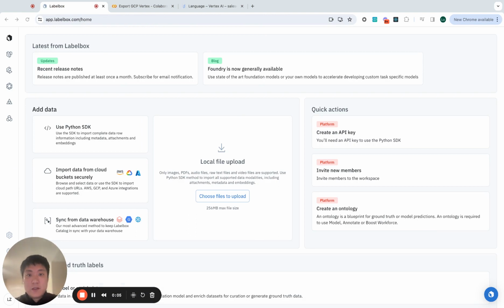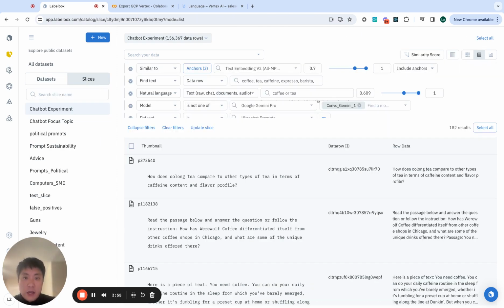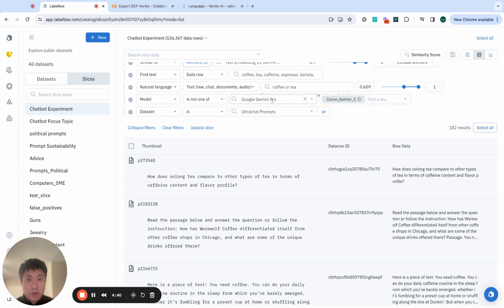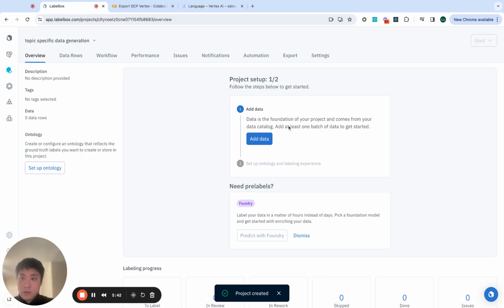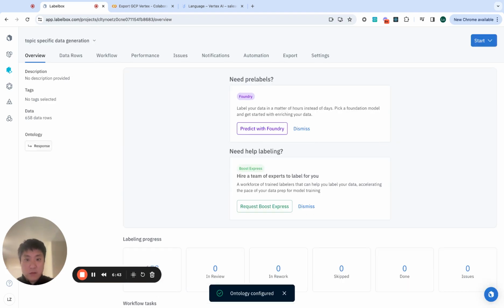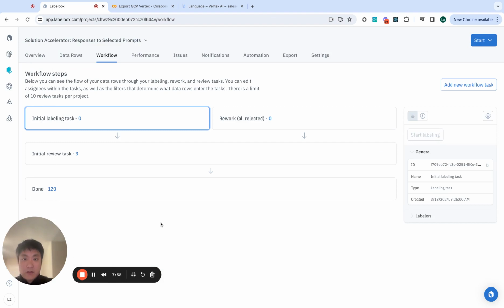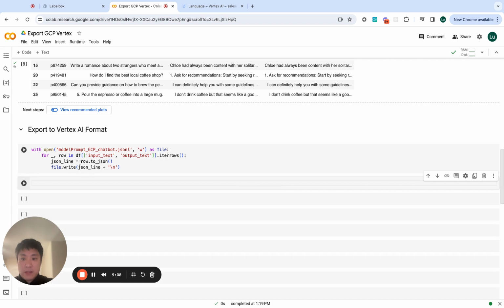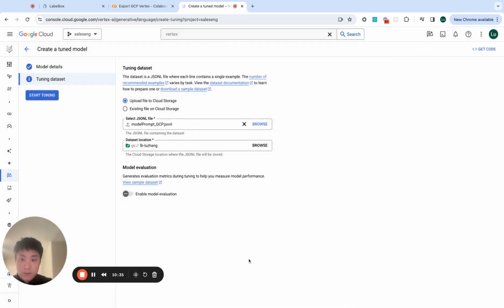Training Custom Chatbot Models with Labelbox and GCP Vertex AI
🎥 Training Custom Chatbot Models with Labelbox and Google Vertex AI 🤖🧠

In this video, we'll dive deep into the process of building custom chatbot models using Labelbox for data curation and annotation, and Google Vertex AI for model fine-tuning. 📚🔧

Learn how to create a high-quality dataset, generate human-authored responses, and train a fine-tuned model to power your domain-specific chatbot. 💬✨

Chapters:
00:04 Introduction to Custom Model Building 🎬
00:21 Building a Dataset 📊🏗️
01:01 Semantic Search and Sample Identification 🔍📝
01:57 Annotation and Labeling Process 🏷️✍️
03:51 Workflow Review and Label Export 🔍📤
04:18 Exporting Labels for Model Fine-Tuning 📦🎯
04:26 Formatting Data for Model Training 📝💾
05:10 Training a Fine-Tune Model 🤖🏋️‍♂️

Key Takeaways:
✅ Identify relevant topics and prompts using semantic search and keyword filtering
✅ Create a dataset of prompts and human-authored responses with Labelbox's LLM data generation editor
✅ Leverage Labelbox Boost Express for high-quality annotations and efficient labeling
✅ Review and approve responses using Labelbox's workflow feature
✅ Export labeled data and format it for fine-tuning using the Labelbox SDK
✅ Train a custom fine-tuned model using Google Vertex AI

Ready to build your own custom chatbot models? to start curating data, generating annotations, and fine-tuning models with ease!

Don't miss out on the latest advancements in conversational AI and model training!

Let's create chatbots that truly understand and engage with your users. 💬🤝